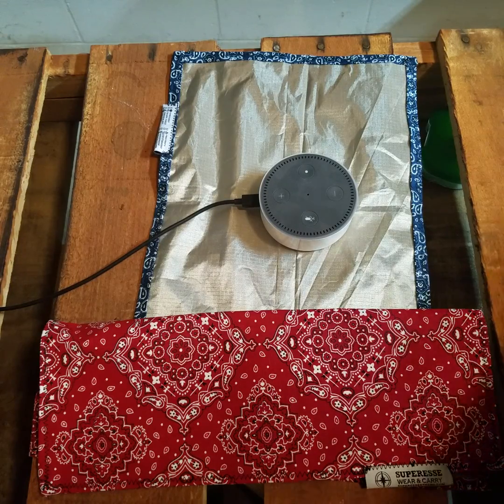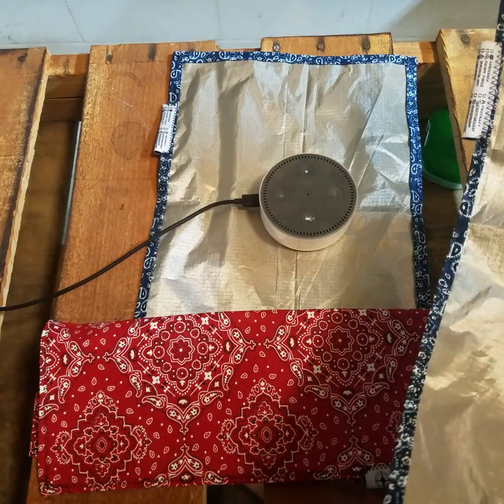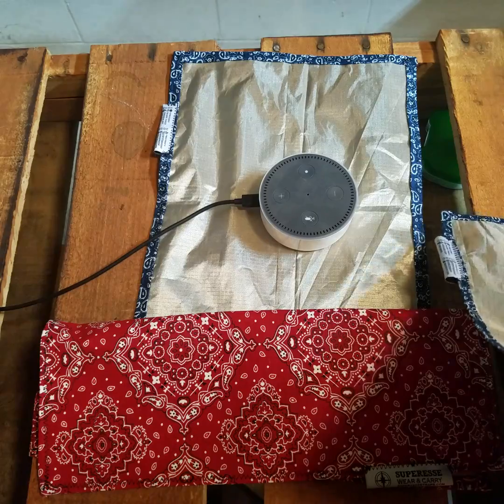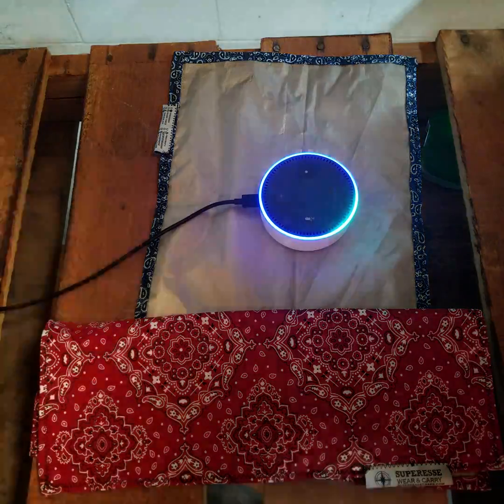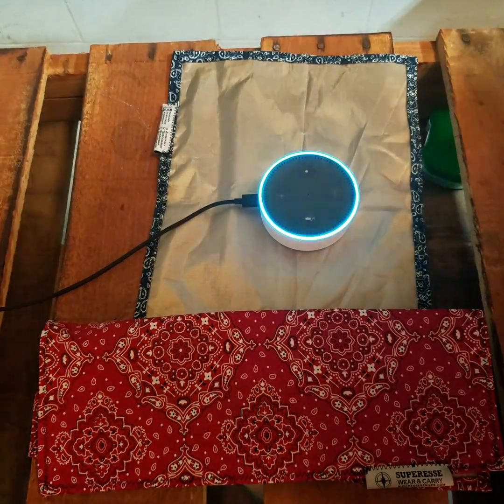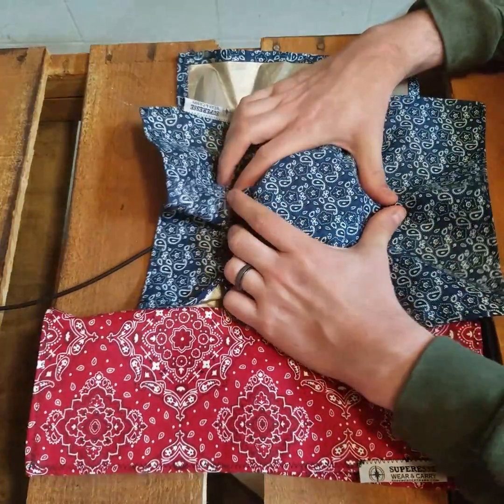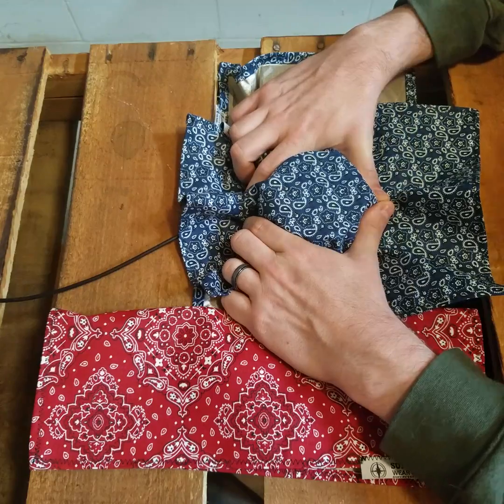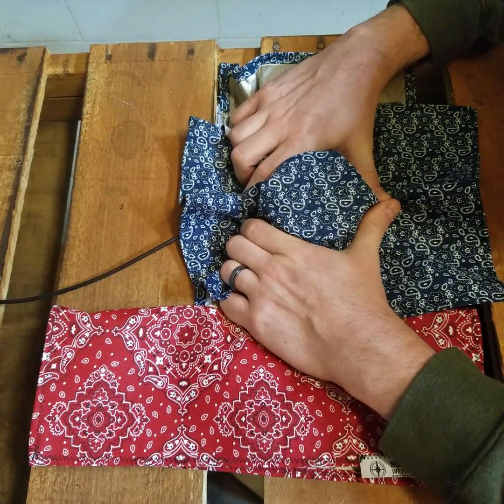Faraday Cage Handkerchief stops signals.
This EMP resistant Hank is available at Superesse Straps